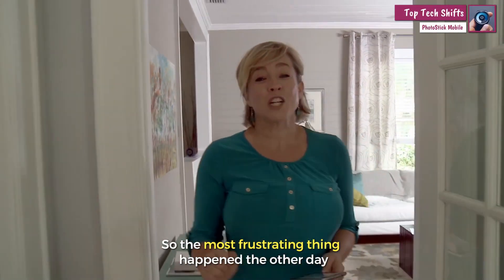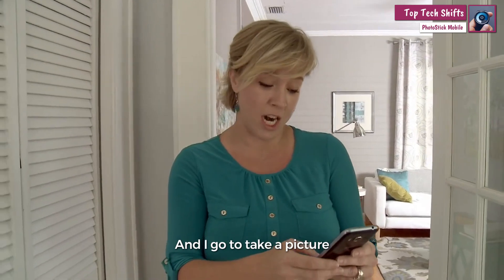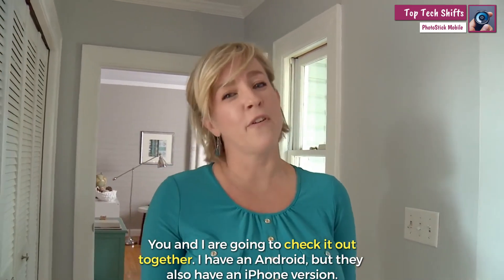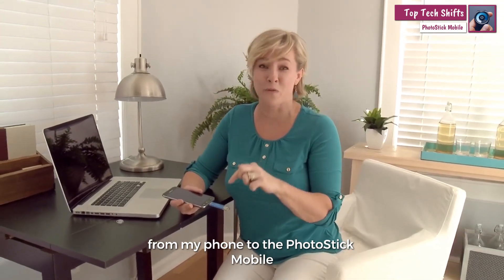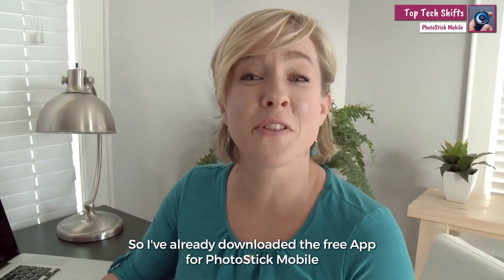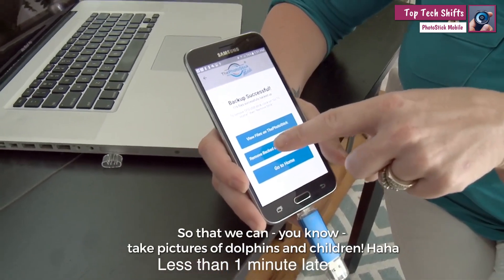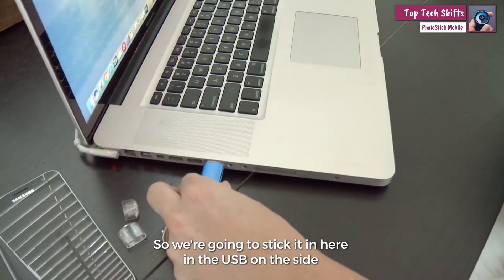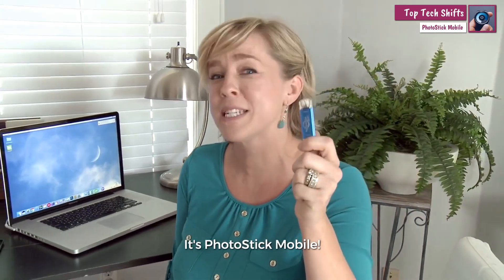The PhotoStick Mobile